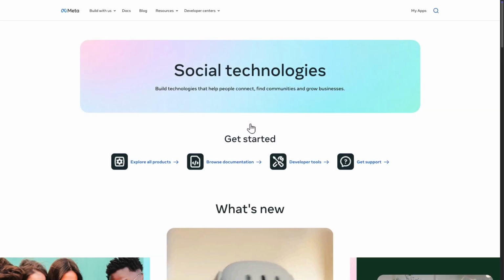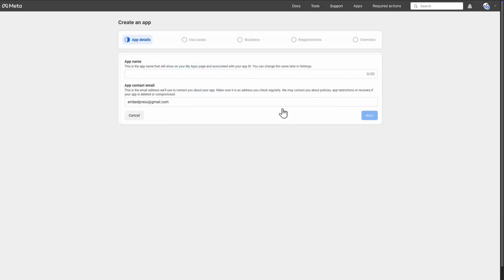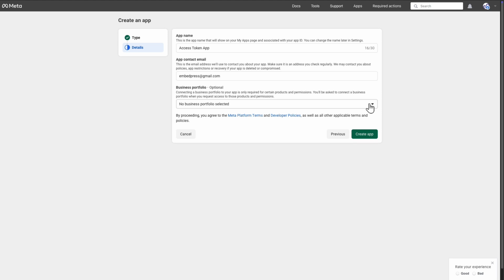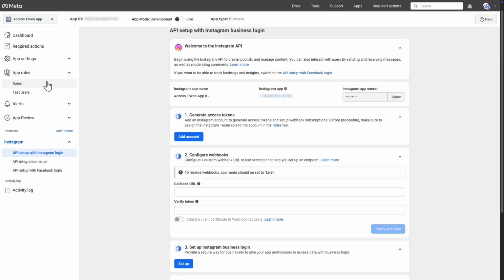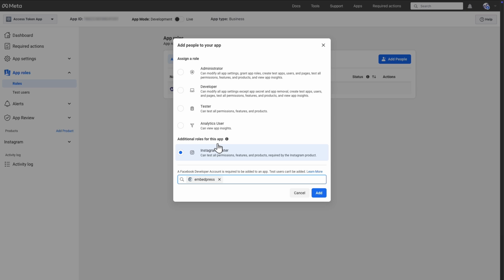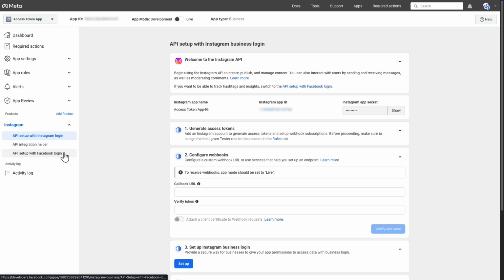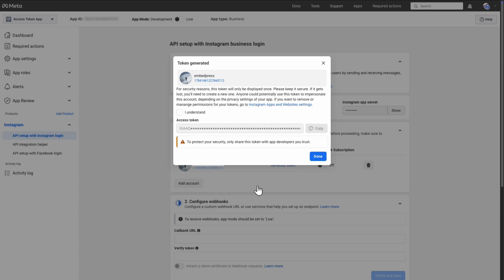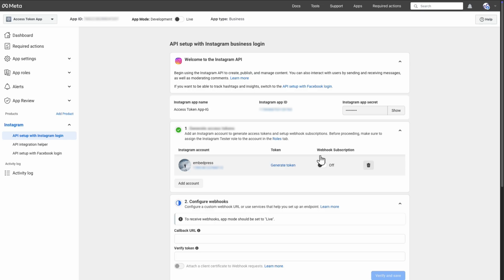[2025 Updated] How to Generate Instagram Access Token?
Learn how to generate an Instagram Access Token for your personal Instagram profile, step by step. This tutorial guides you through the entire process, from setting up your Meta for Developers account to retrieving an access token and debugging an insufficient developer role.

This video is perfect for anyone integrating Instagram feeds or connecting Instagram apps to your WordPress website, displaying content, etc. that requires an access token.
Take a quick view:
0:00 Introduction
0.13 Create an app
0:30 Set up Instagram
0:36 Add Instagram profile to the app
0:46 Setup API with Instagram login
0:55 Retrieve Access Token
▬▬ Helpful Links ▬▬▬▬▬▬